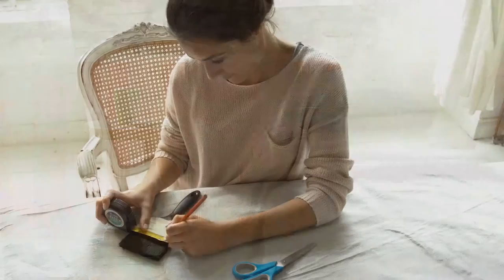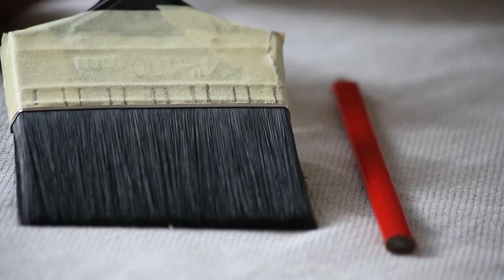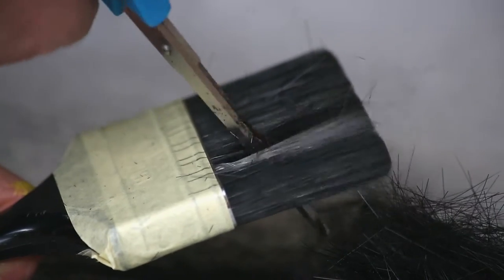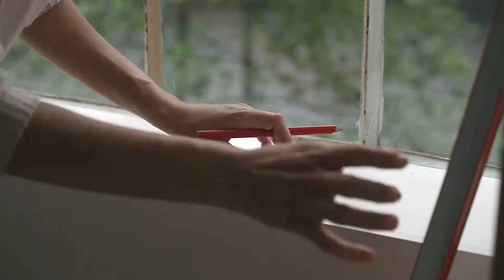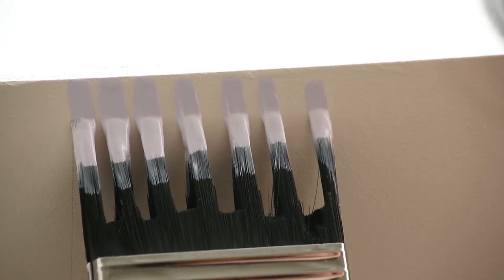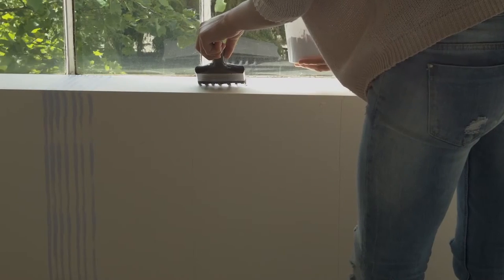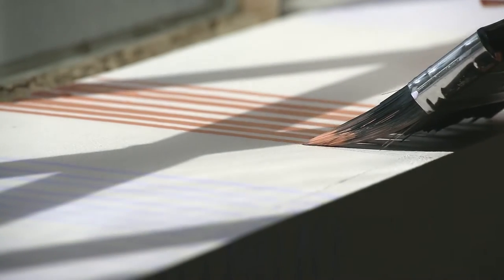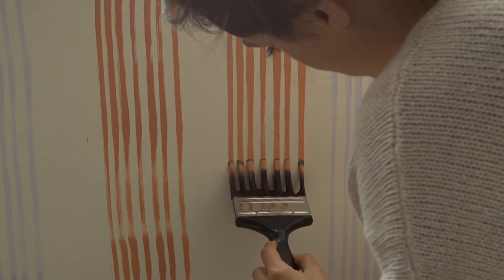Hvordan male vertikale striper